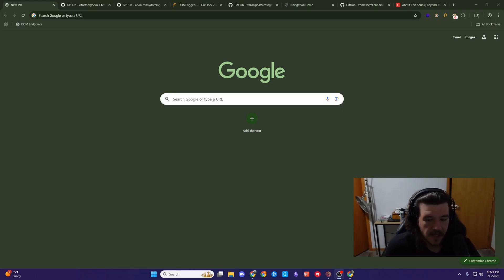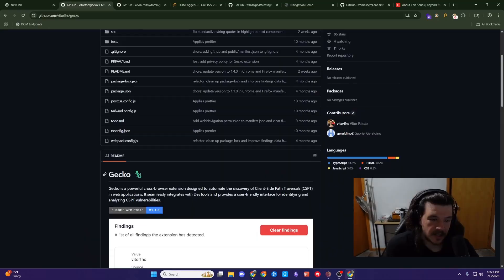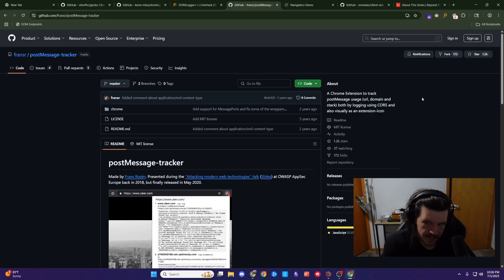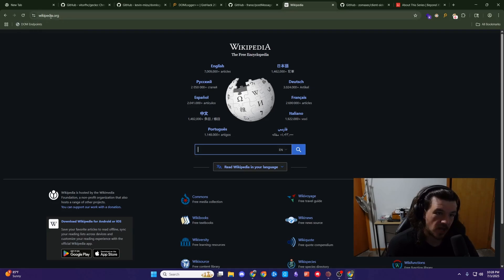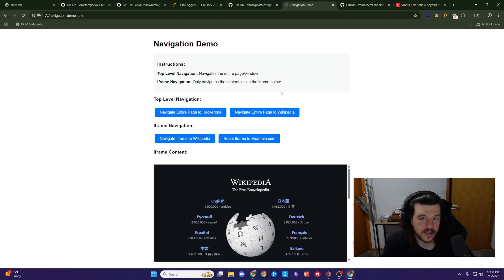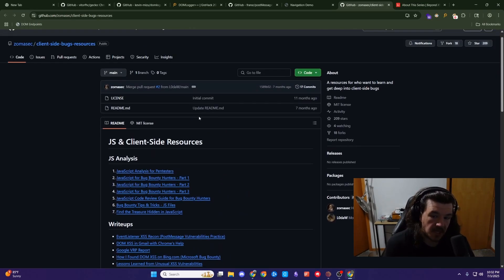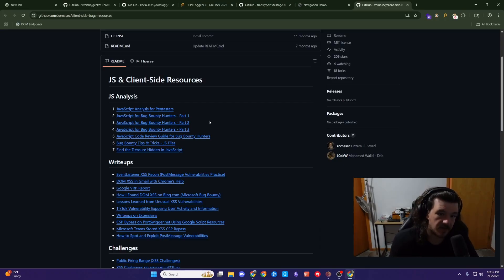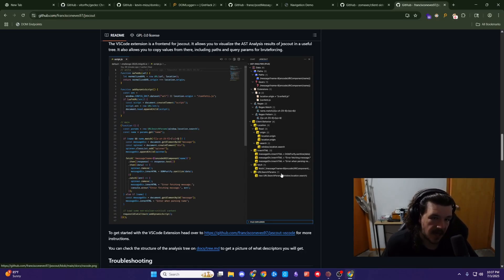Tools & Resources I am Using to Learn Client-Side Hacking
This video is a primer about tools and resources I am using to learn and get involved with client-side hacking. I am not an expert in this topic, but using these tools and resources have helped me learn a lot! Let me know what you think :)